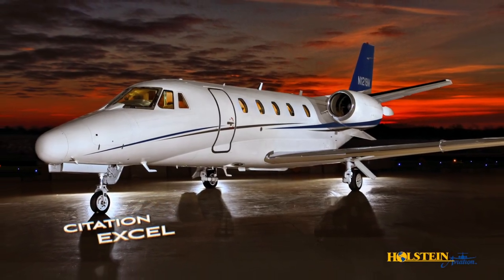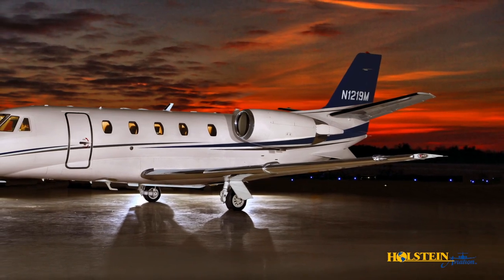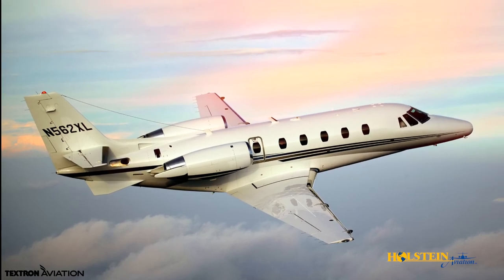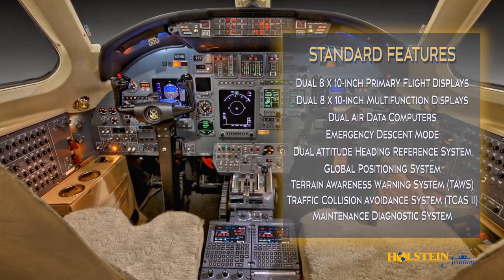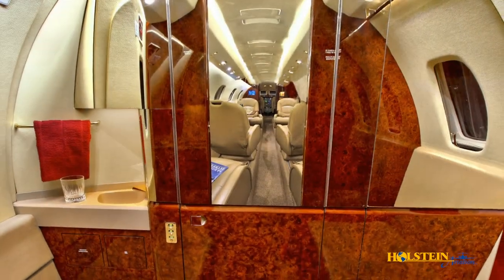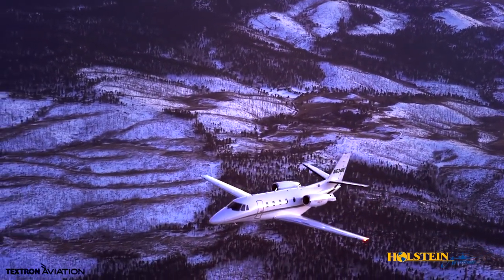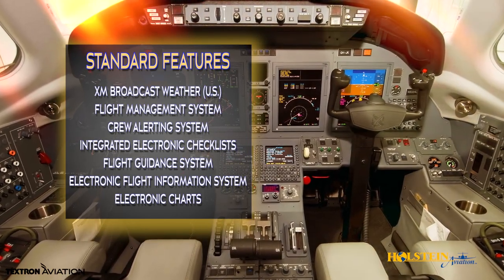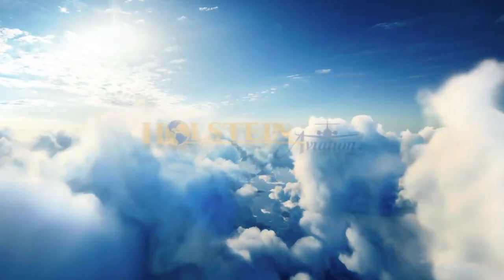Cessna Citation Excel/XLS/XLS+ Review | Holstein Aviation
Review of the Cessna Citation Excel / XLS / XLS+ // Property of Holstein Aviation, Textron Aviation & JRL Media Productions, LLC.